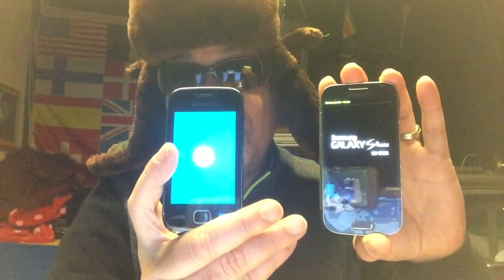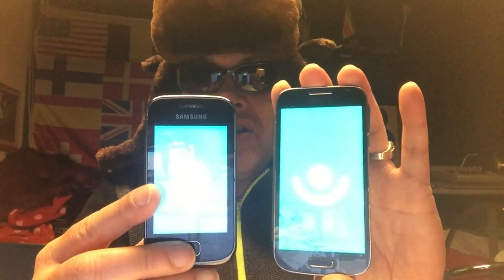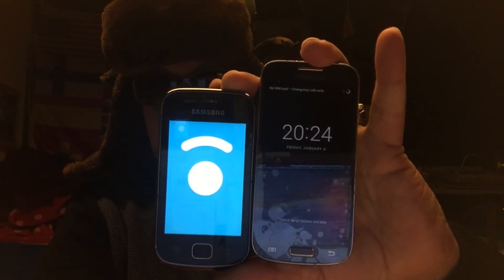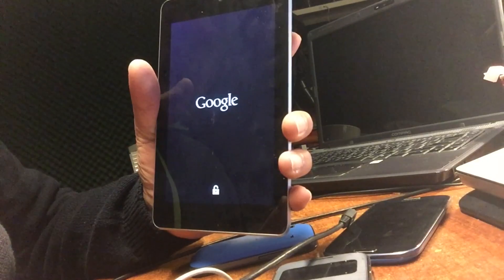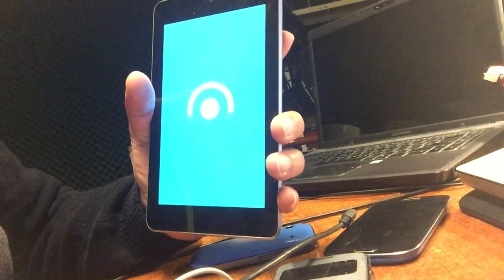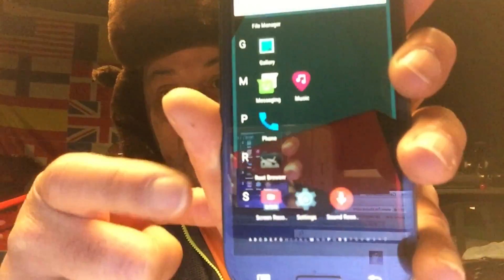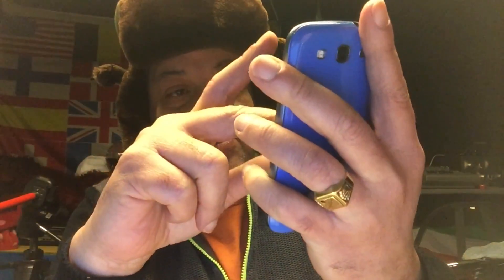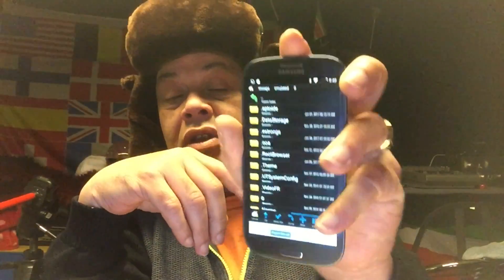LINEAGE OS NEWEST BOOT ANIMATION BY VADOLAZ (MADE IN RUSSIA) 2017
UPDATE : Vadolas created a XDA and made the animation in many resolutions , we are such lucky Lineagers :)))   but we first must show some love and then go get the file right so please give
all subs you wanted to give to me , to Vadolas , he has one subscriber and thats me .

Then now you can go to the XDA to get the boot animation
Good luck and ONE LOVE to ALL my RUSSIAN people

Today I proudly present the newest Lineage OS Bootanimation

This is the best looking Animation that was created from the newest Lineage OS Logo and in this Video you will see it booting on several of my Phones like the  Samsung S4 mini , the Samsung Gio
The Nexus 7 and later in the video also on the Samsung S3.

I hope you like this Animation to and if you want it , link will be here
as soon if I got the permission of the Vadolaz to share it.

With thanks to Vadolaz
Created and presented by